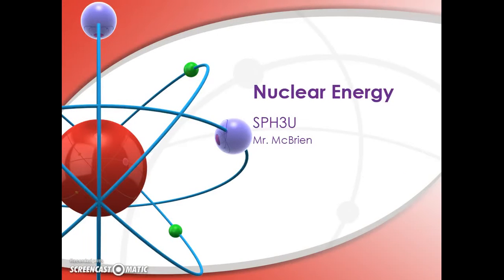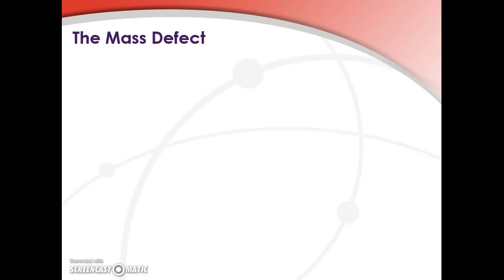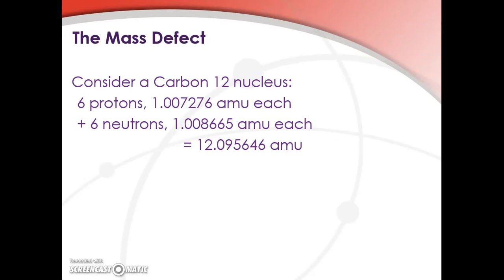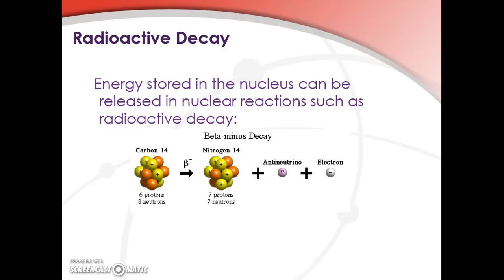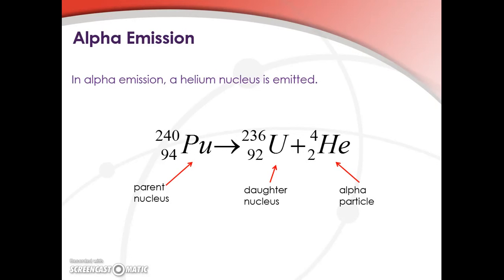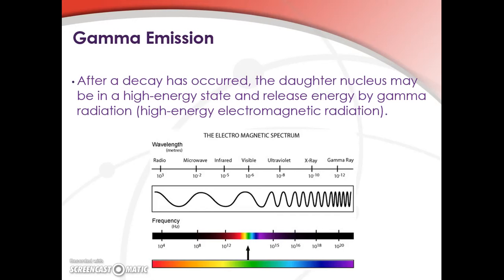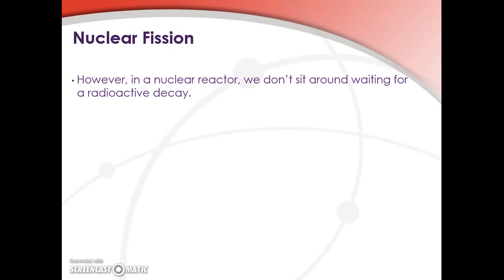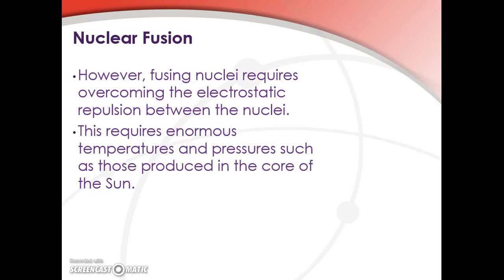Intro to Nuclear Physics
SPH3U - Energy - 11 - Nuclear Energy
Mr. Science